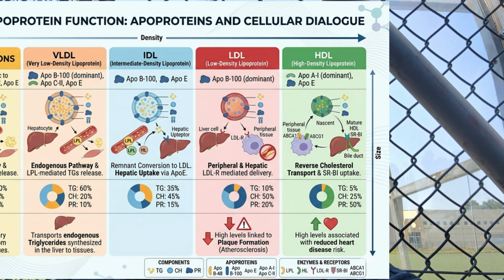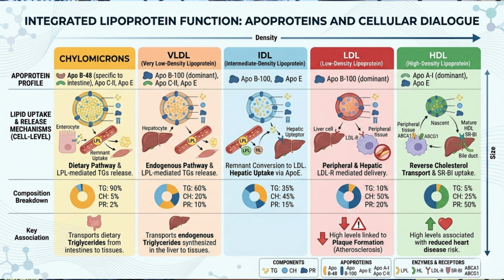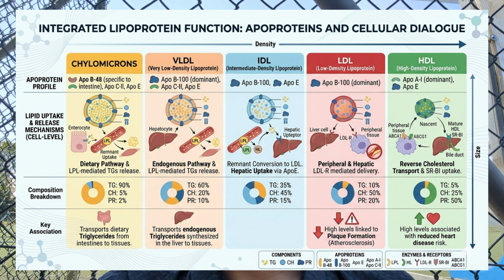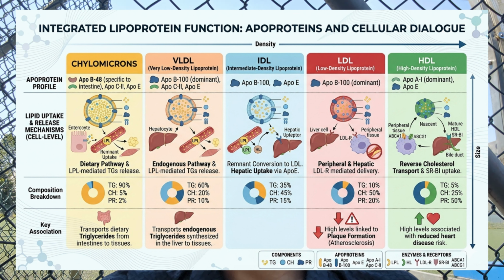Study With Me | Part 3 | Lipoproteins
come study medicine with me as i prepare for my exams. topic is the continuation of atherosclerosis from the last video. i talk about lipoproteins